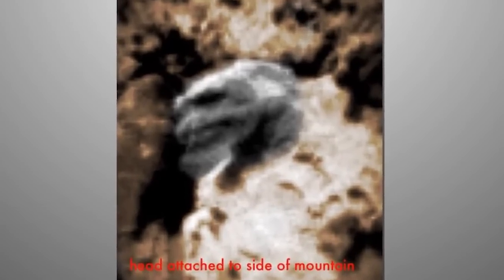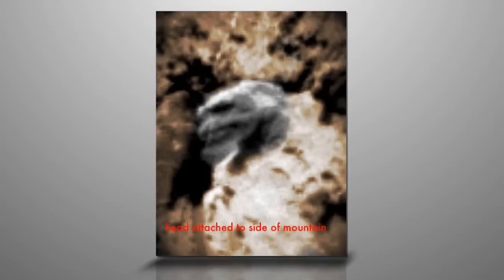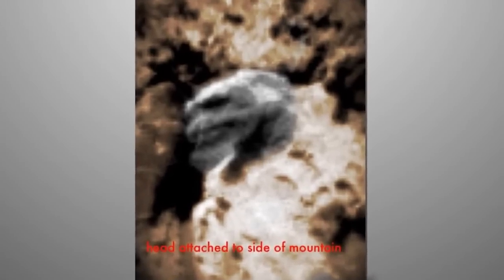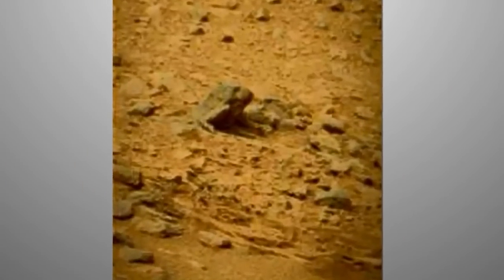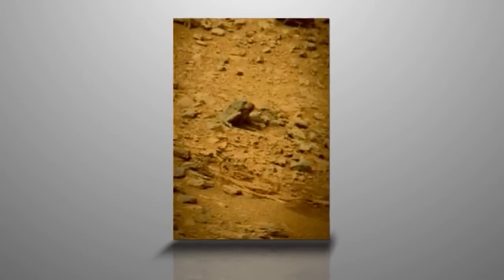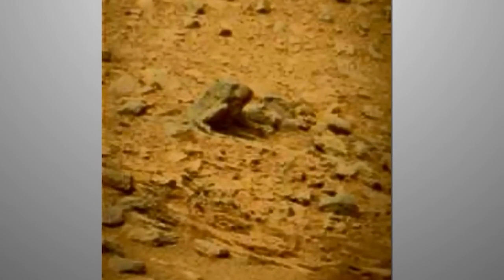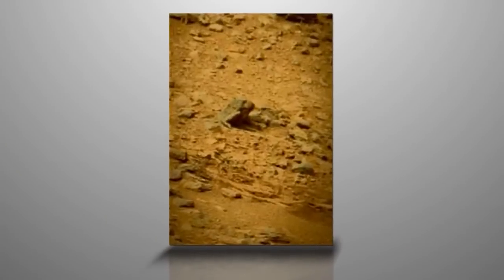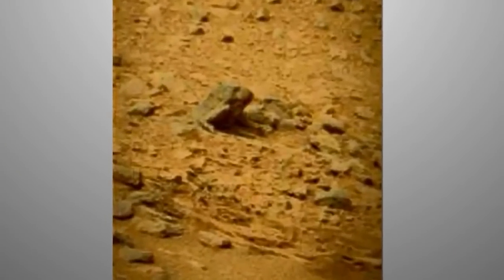UFO Sightings MARS The NASA Conspiracy [LIFE ON MARS] Full Length Documentary 2015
MARS IS ALIVE! Incredible Evidence OF NASA Trying To Hide The Truth In Regards To Alien LIFE on the Red Planet! Footage Shared by Mars Alive Check Out His Channel!

Thirdphaseofmoon is looking for the best UFO footage Shot by People Like you from Around The World! We are not Alone!

Thirdphaseofmoon Radio Show Every Friday Night! Check Link for Details

Official Thirdphaseofmoon Website! Check it out!

Keep Your Eyes On The Skies!